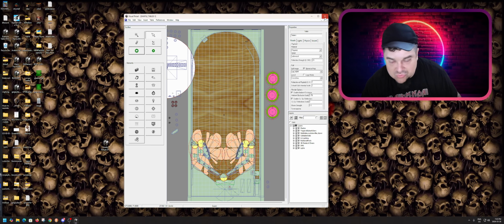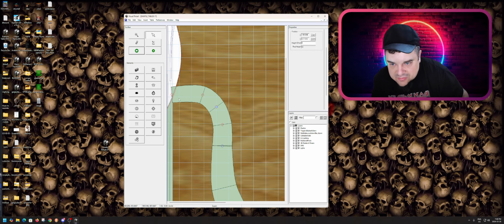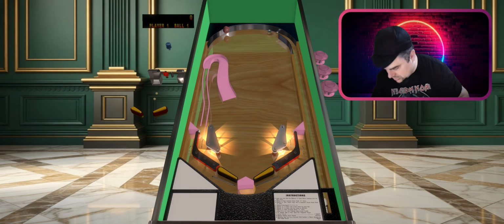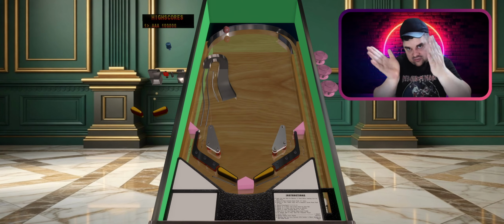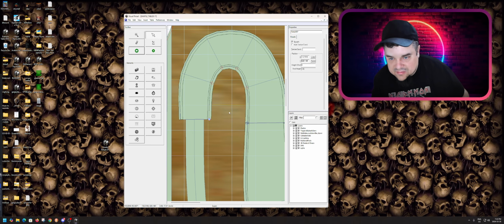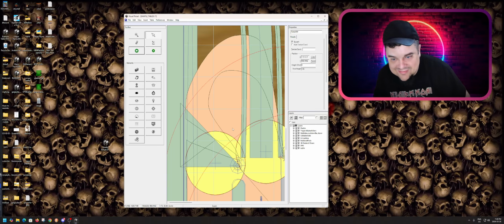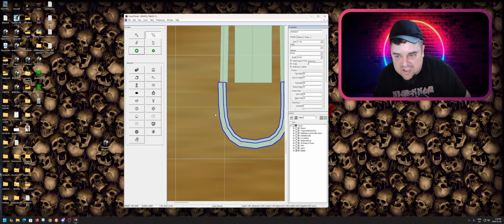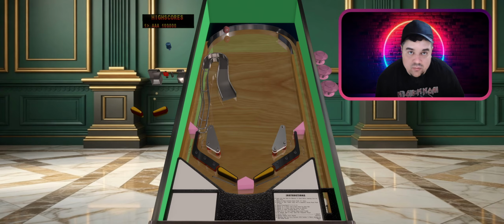Basic Ramps Tutorial Part1